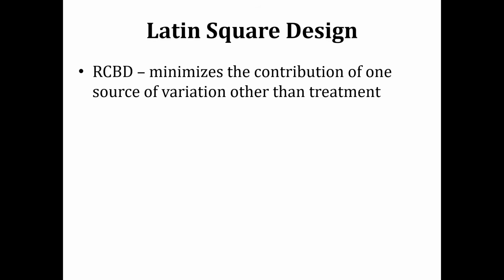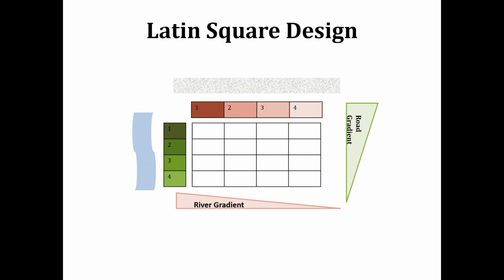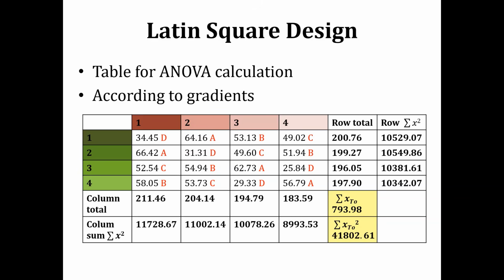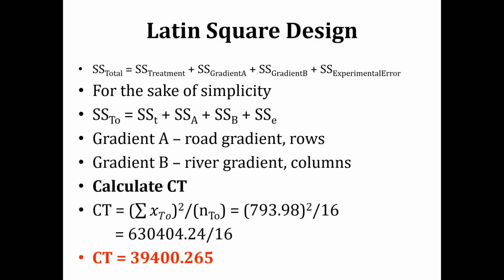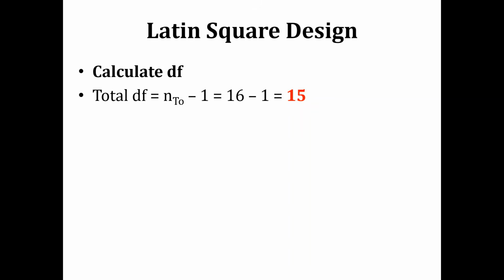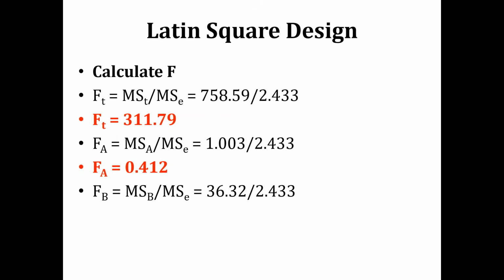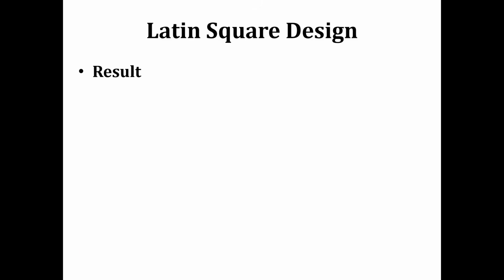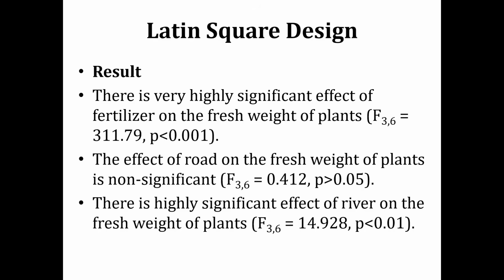Experimental Designs; Latin Square Design; N-Way ANOVA; Multifactor; Multifactorial ANOVA